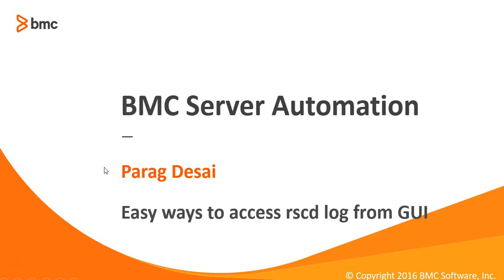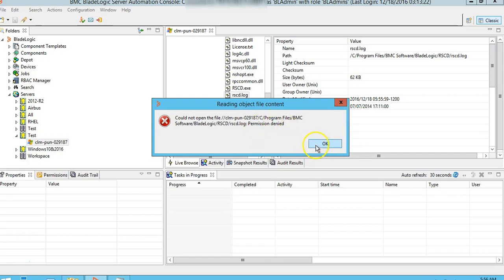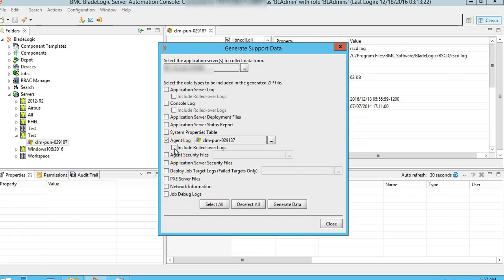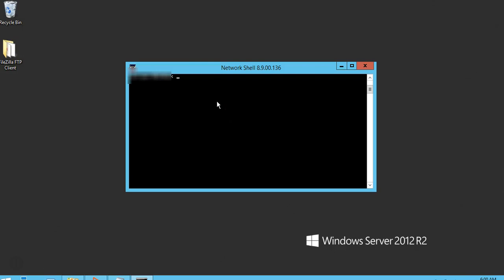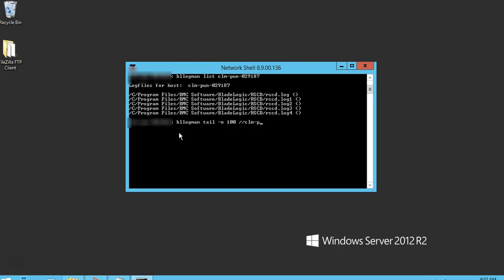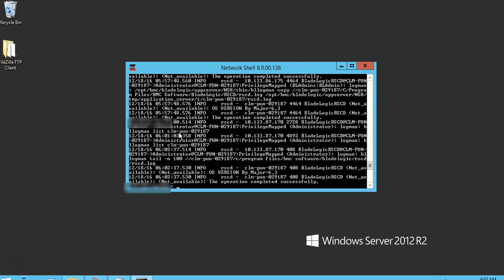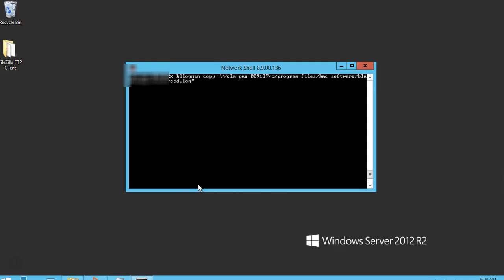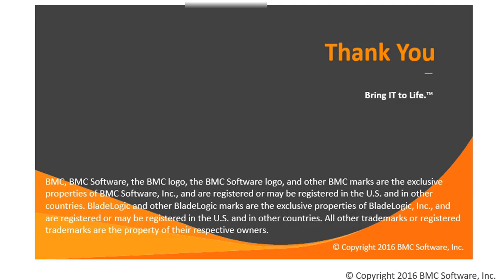BSA: Accessing the RSCD log from the console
This video shows how to access the RSCD log from the BMC Server Automation (BSA) console. The video was created using BSA 8.9.